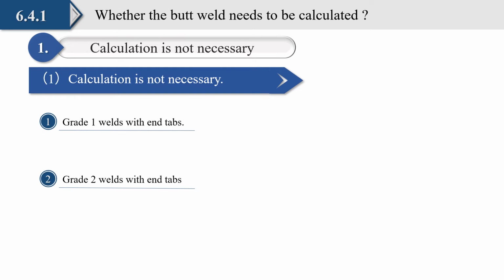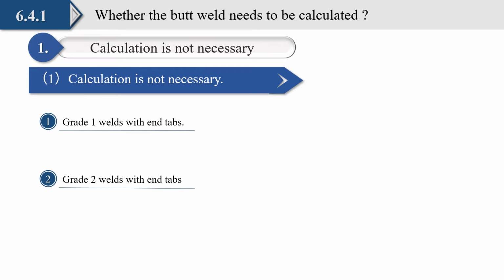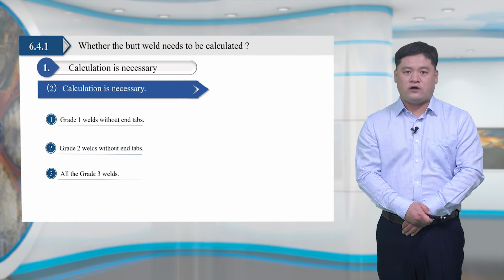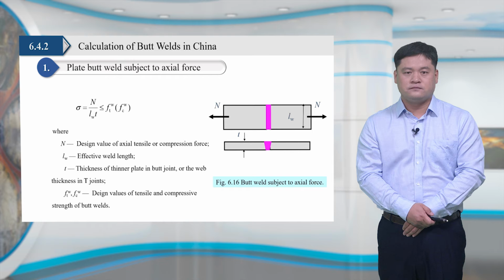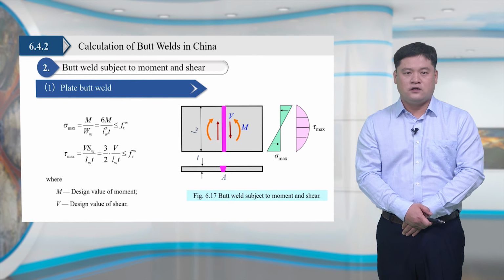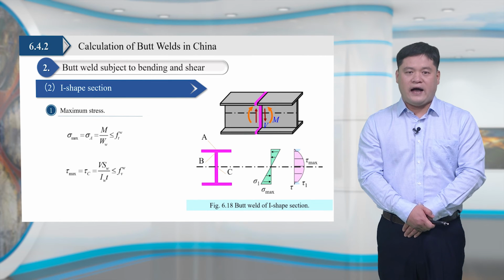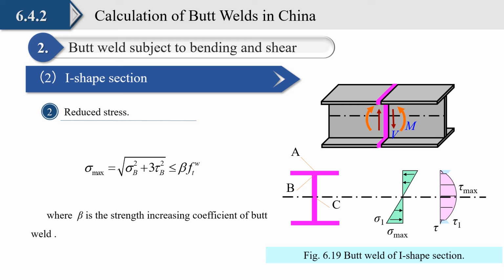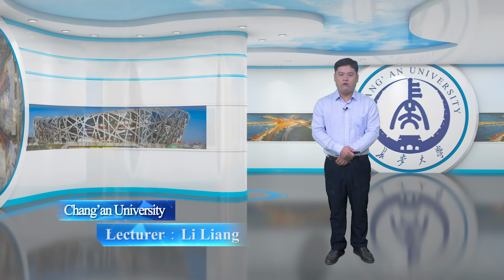6 4 Design method of Butt Welds in China+李亮